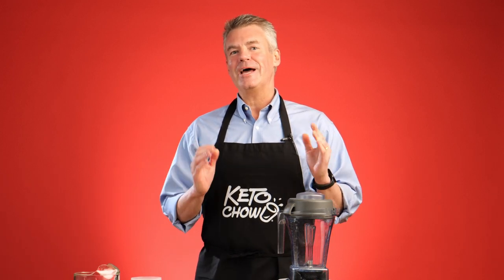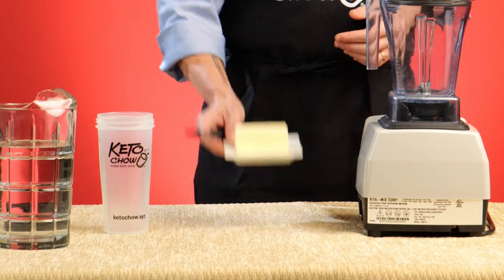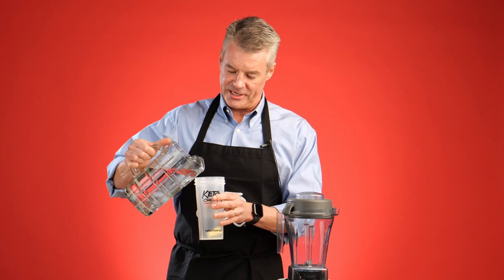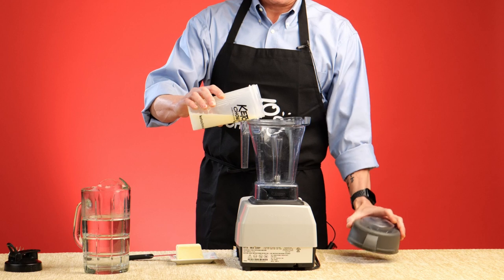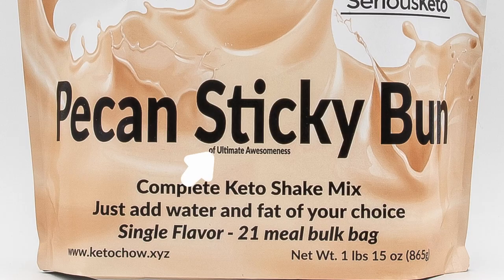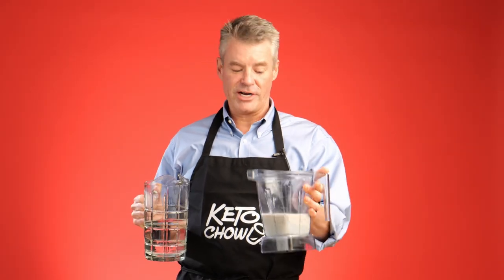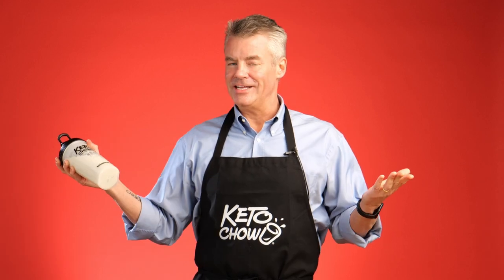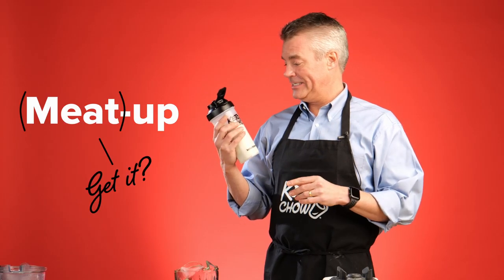How SeriousKeto makes Keto Chow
Steve from@SeriousKeto takes us along to show his favorite way to make Keto Chow.

We have 30+ flavors for you to try, along with supplements to help you avoid the keto flu and a dairy-free protein alternative like our egg white protein powder.

Try Keto Chow: ketochow.xyz/collections/keto-chow